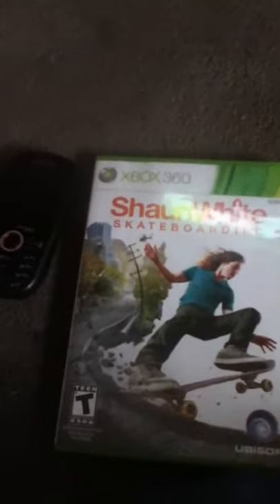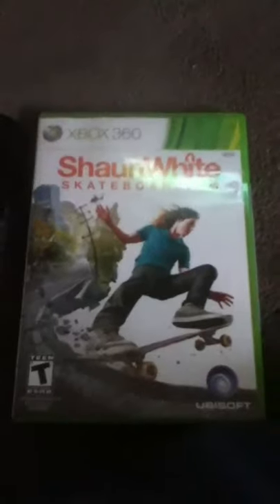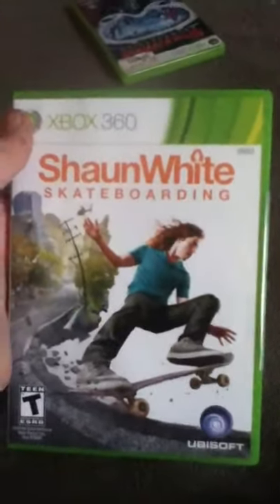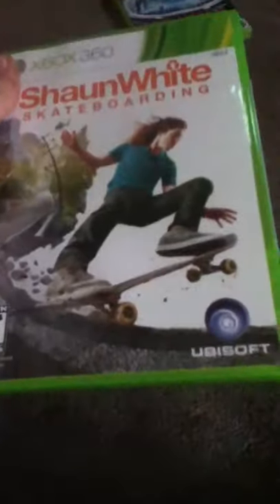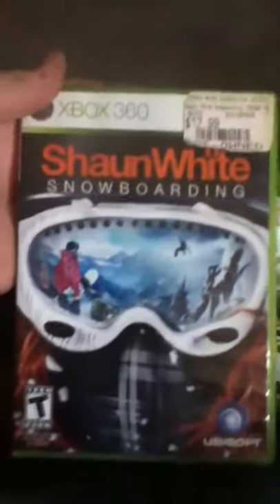Unboxing of Shaun White Skateboarding